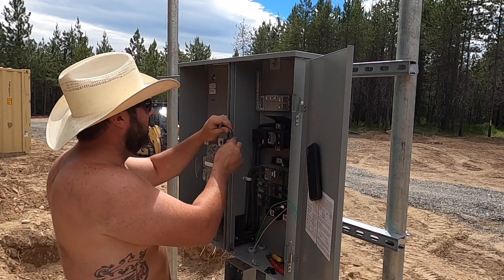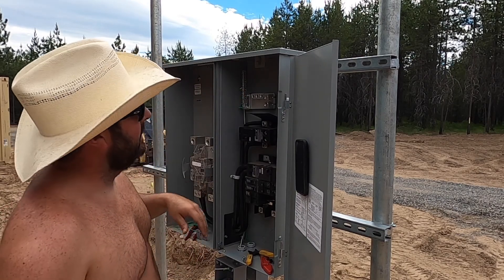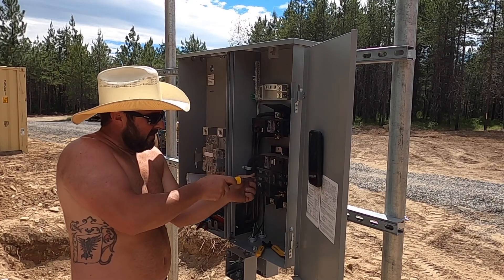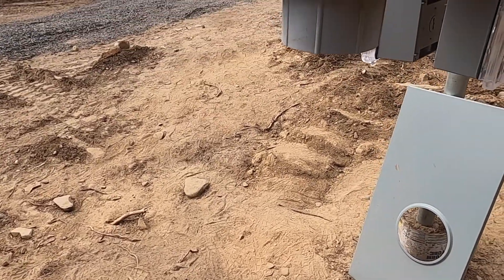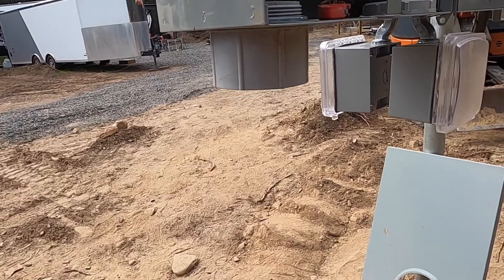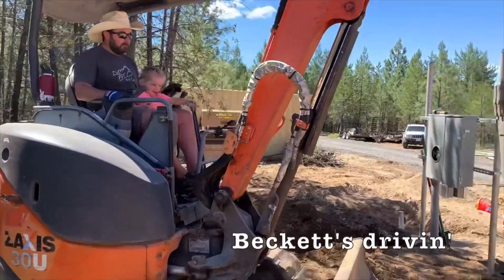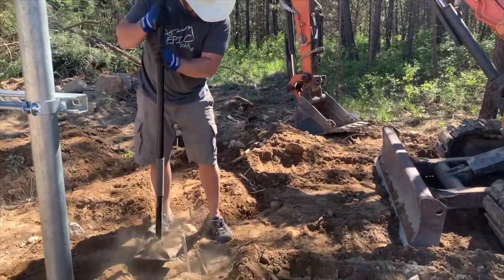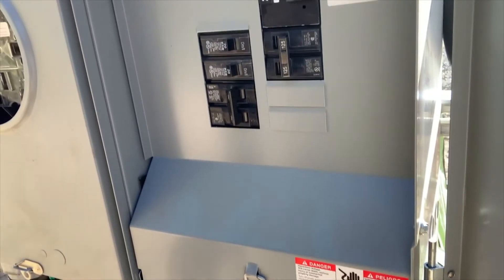Toddler's an expert excavator driver :P Finishing our power box & ground rods!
A few more breakers and outlets needed to be added to our power box before the power company can come hook us up! Plus we needed to put in our ground rods. You'd think that would be an easy job but 12 foot poles are hard to bury. We were told by our inspector that we needed two, 8 feet apart, and with 6 inches sticking out of the ground, so that is what we did. And then of course, more back filling. We've decided that building a house is digging holes and filling them back in. so many holes and trenches! We are officially ready for the power company to come hook us up!! Soon we will be generator free and can make more progress on our shouse!

Hey, this is Megan & Beau and we are starting a journey down the road of renovation and building from the ground up.

A little back story:
We decided to move from Utah, to be closer to family,  back in 2019.  Then Covid hit and our purchasing of this land took a major slow down.  Everything was getting pushed and delayed.  It took months before we were even able to close on our land.  While all of that was happening, we moved to MT, temporarily, to be closer to our land and get started! While in MT, we renovated a 2000 Georgie Boy Pursuit Motorhome (Check out the "Bertha, the camper car" playlist to watch that transformation).  We are currently living and working on this wonderful property!